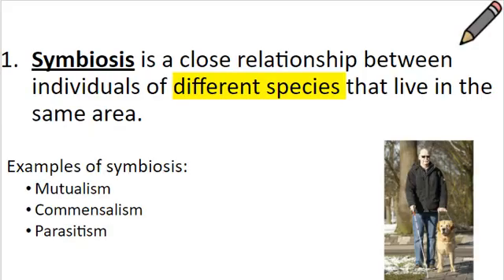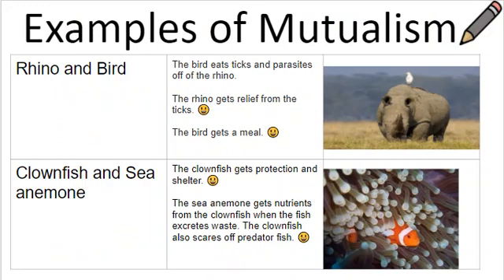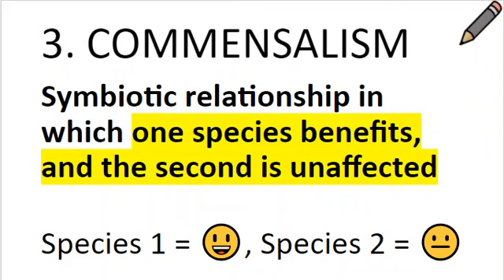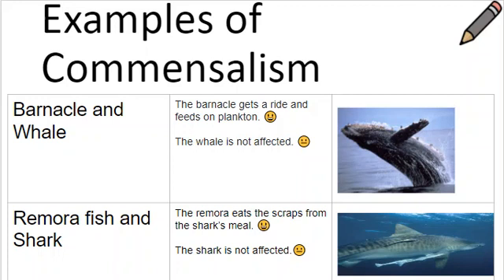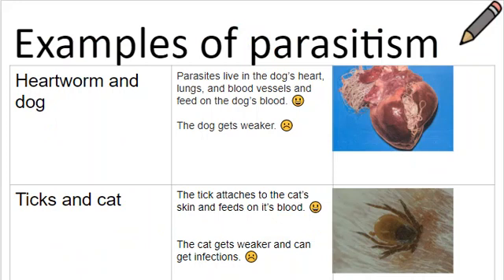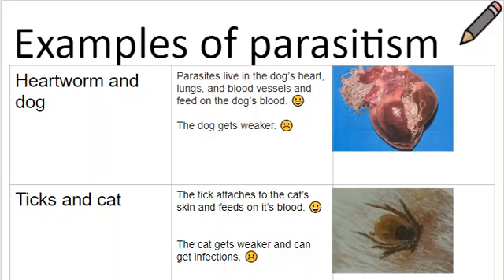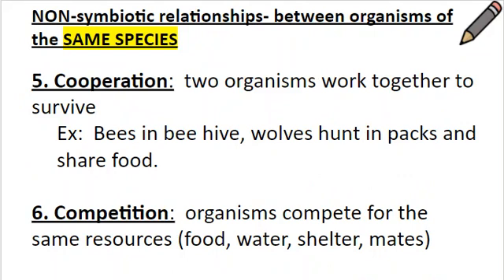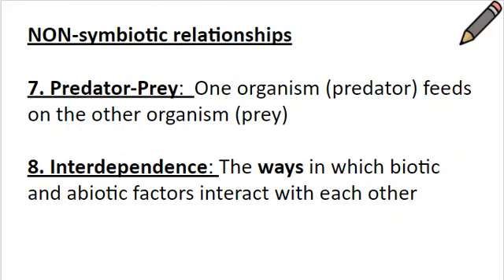10/6/2020 7:08:12 AM